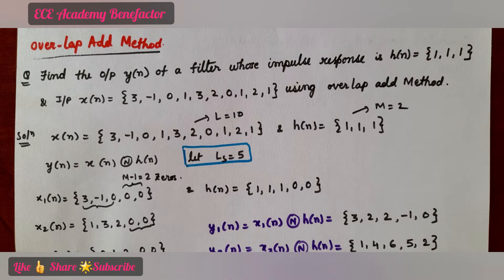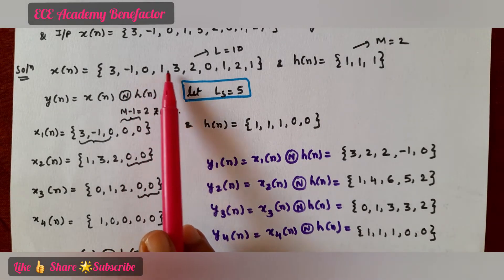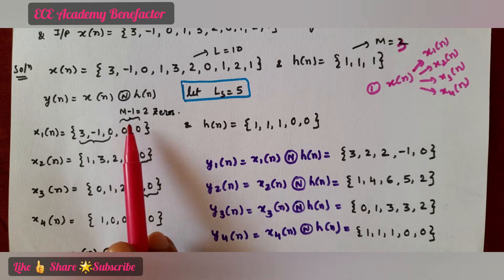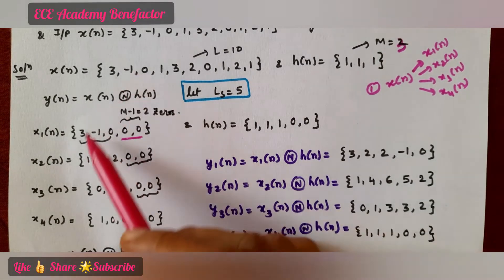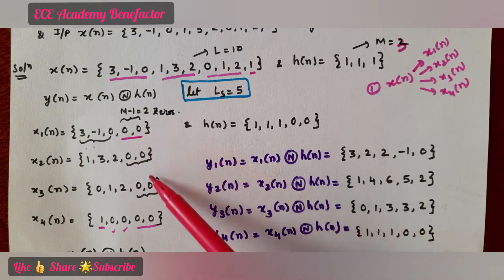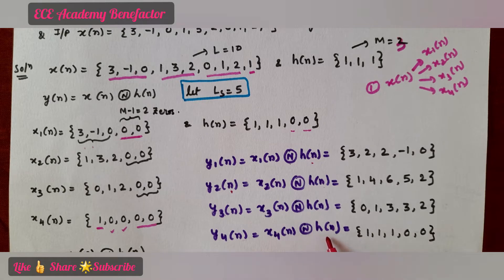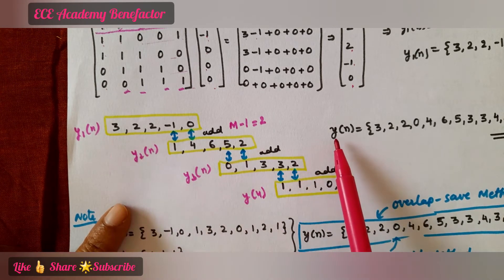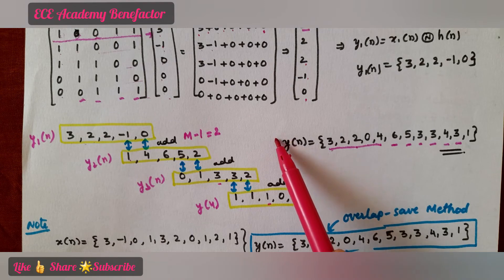DSP | Overlap Add method digital signal processing |circular convolution @ECE Academy Benefactor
In this video , the problem for determining the  output response using  Overlap Add  method for linear filtering of long duration sequence in digital signal processing  is explained.

Dr.K.Durga Rao